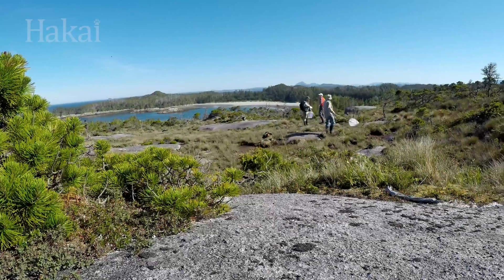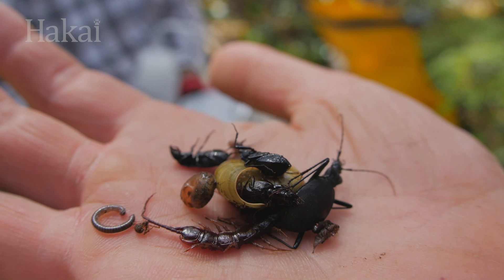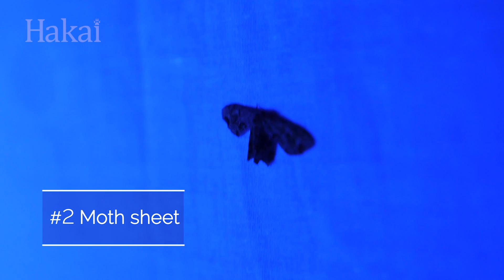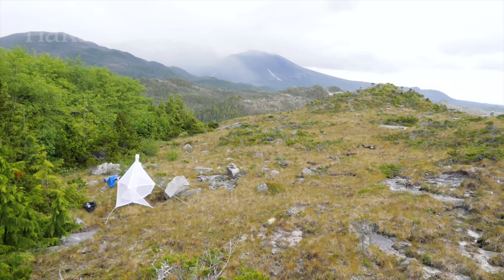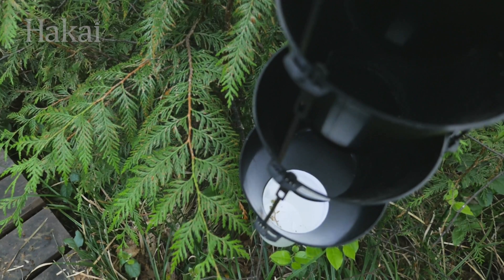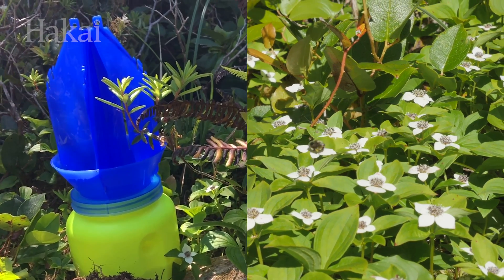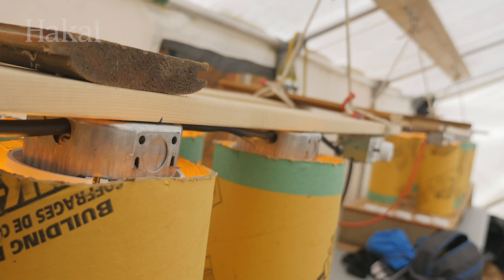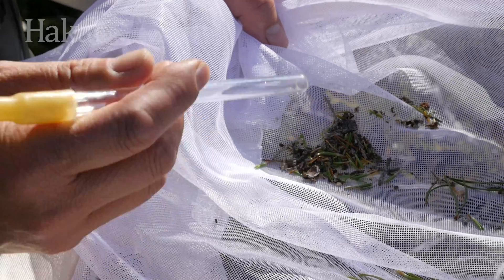10 Ways to Catch Insects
Insects and spiders crawl, fly, and scurry over the islands of the BC Central Coast. But how many species live here? That's what an intrepid group of scientists is trying to find out at the 2018 terrestrial bioblitz on Calvert Island. Crawlers, flyers, and hiders each warrant a different strategy. Here are 10 creative capture methods.

Editor, Producer, and Videographer - Kat Pyne
Additional Videography - Josh Silberg, Grant Callegari
Featuring scientists from the Royal BC Museum, University of Guelph, Thompson Rivers University, University of Victoria, and Simon Fraser University